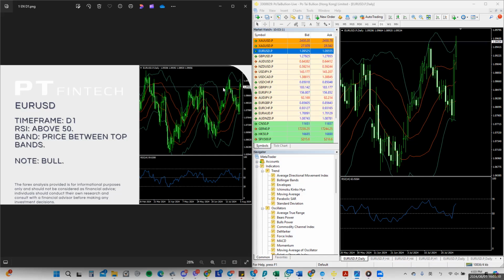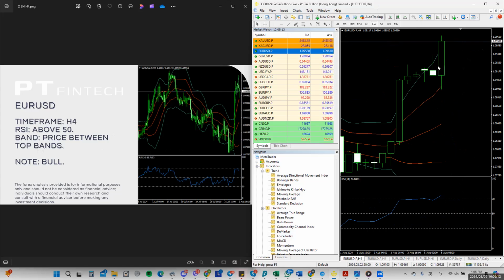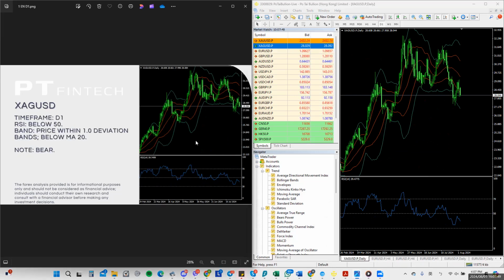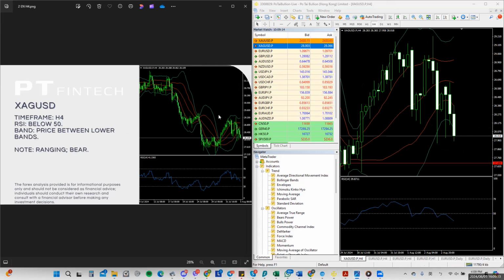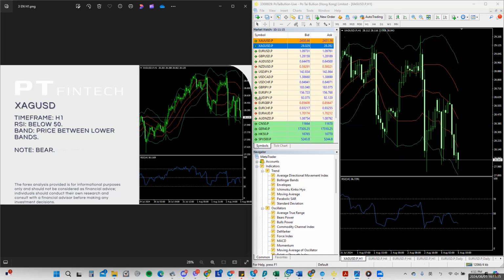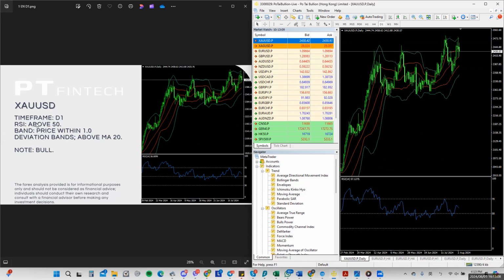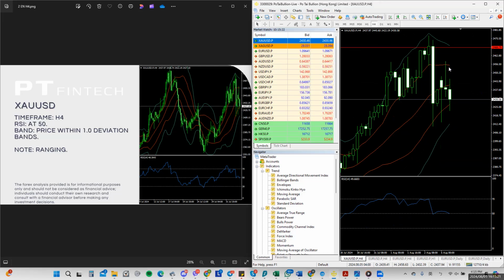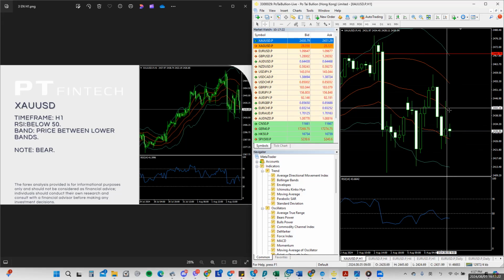[FOREX] Silver Price Drops, Will Gold Follow? | PTips 8/5/2024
Many people say buy and hold gold now, is that the right call? Should we wait for silver to go Bull, then get in on Gold?

Stay informed with PTips. See you Monday and Wednesday to Deconstruct the PT Fintech's PTips analysis.